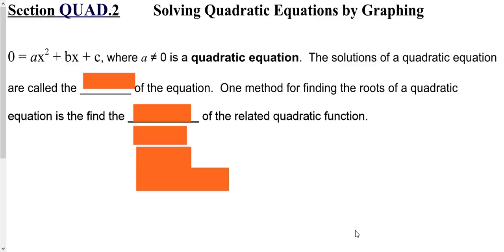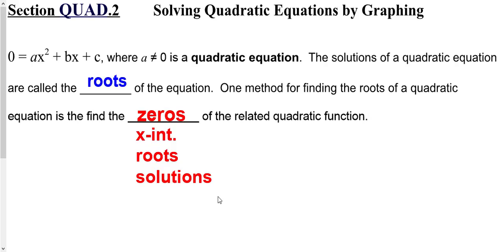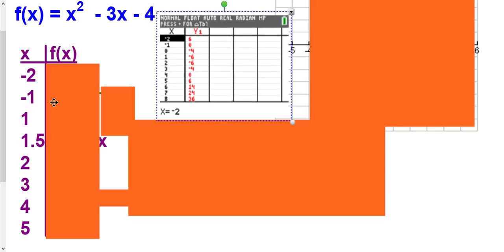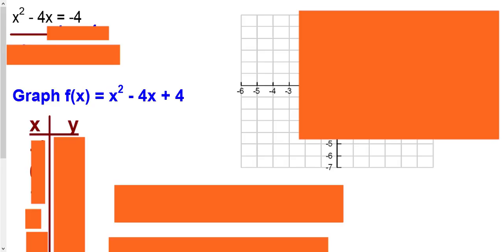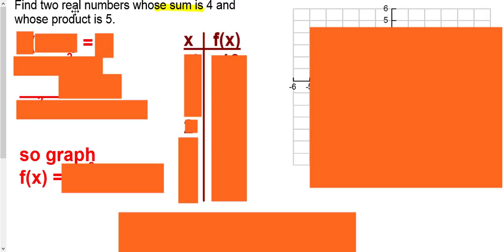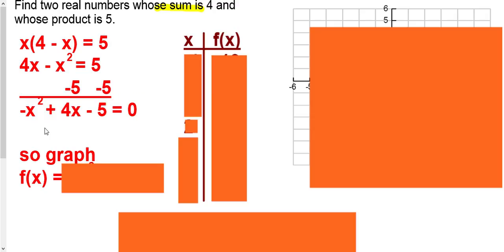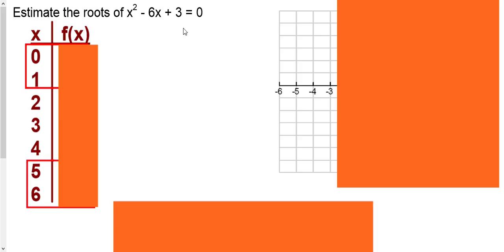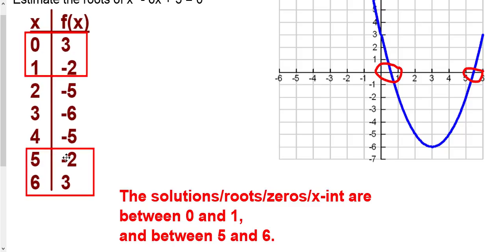QUAD 2 Solving Quadratic Equations by Graphing